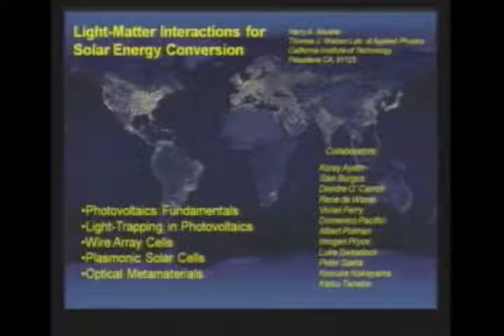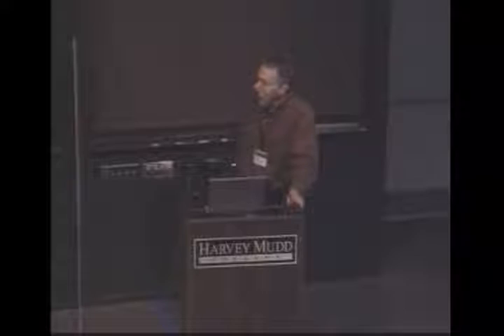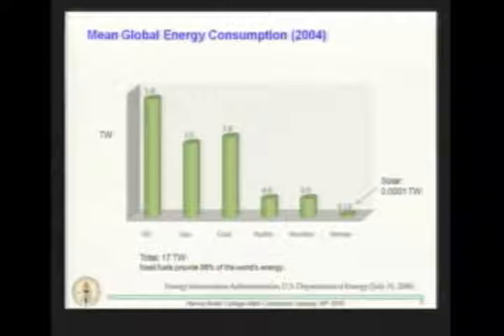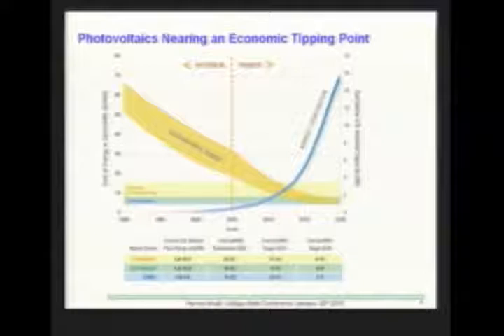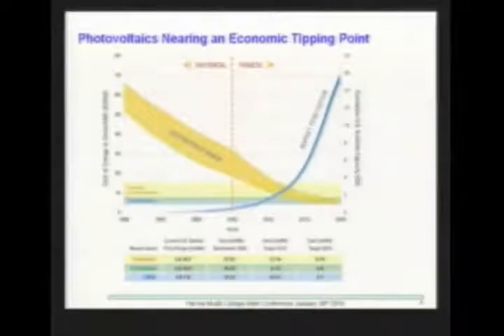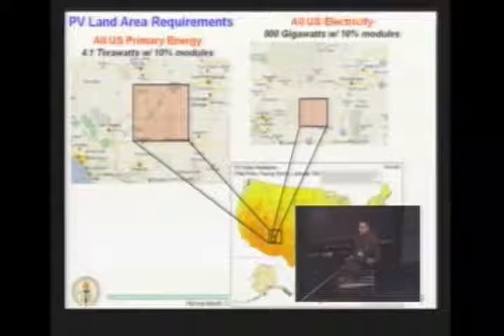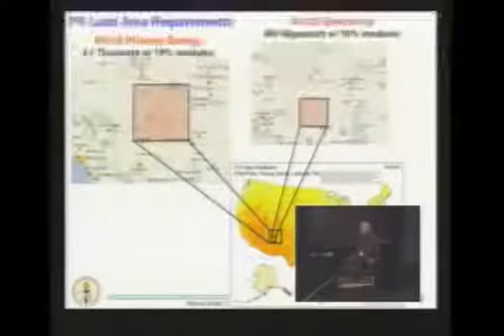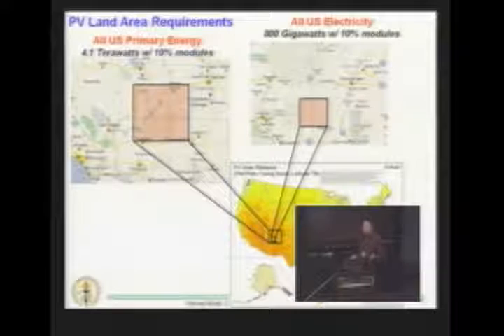Harry Atwater: Light–Matter Interactions for Solar Energy Conversion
2010 HMC Mathematics Conference on the Mathematics of Environmental Sustainability and Green Technology

Harry Atwater (California Institute of Technology)

Solar energy is currently enjoying substantial growth and investment, owing to worldwide sensitivity to energy security and the importance of renewable energy as a means to mitigate carbon emissions.

In this talk I will describe approaches to control of light-matter interactions leading to enhanced absorption in solar photovoltaic structures. Conventionally, it is thought that semiconductor photovoltaic absorbers should have a physical thickness comparable to the “optical thickness” to enable nearly complete light absorption and photocarrier current collection.

Solar cell design and material synthesis considerations are strongly dictated by this simple optical thickness requirement. Dramatically reducing the absorber layer thickness or volume confers several fundamental and practical benefits, including increased open circuit voltage and conversion efficiency, and also expansion of the scope and quality of absorber materials that are suitable for photovoltaic devices by, for example, enabling efficient photocarrier collection across short distances in low dimensional structures. Semiconductor wire array solar cells have a geometry that both facilitates photogenerated carrier collection and enhanced light absorption; results for enhanced optical absorption and carrier collection in Si wire array solar cells will be given, and limits to enhanced absorption will be explored.

To date, little systematic thought has been given to the question of how plasmonic and metamaterial structures might be exploited to advantage in photovoltaics. I will describe design approaches using metallic nanostructures to excite localized and propagating surface plasmons which can dramatically increase the optical path length in thin active photovoltaic layers to enhance overall photoabsorption. Examples of plasmon-enhanced absorption in thin Si, GaAs and InGaN solar cells will be described. Future metamaterial optical design directions for dramatic reduction of solar cell active volume will be outlined.